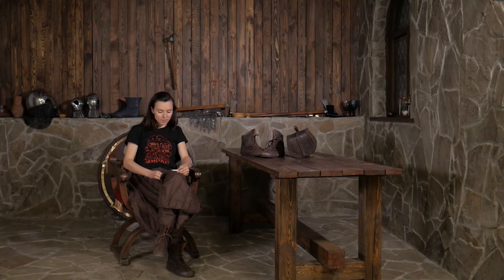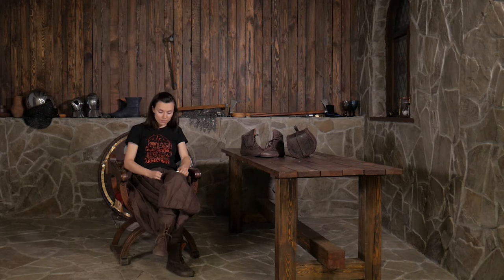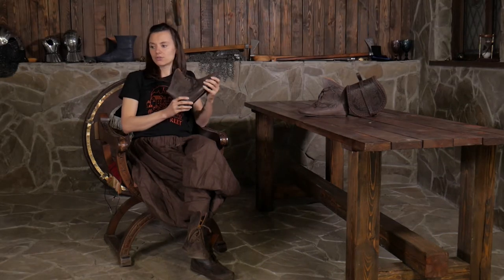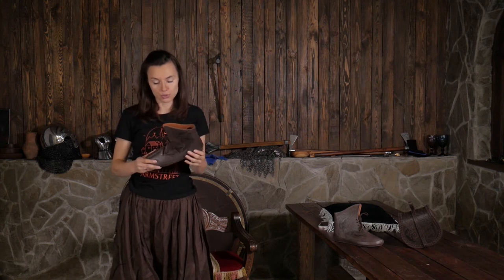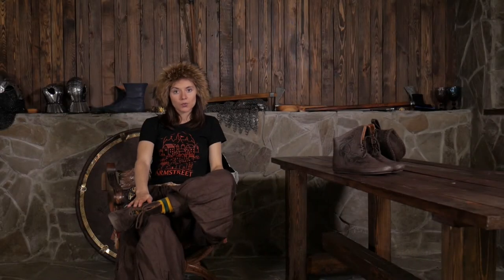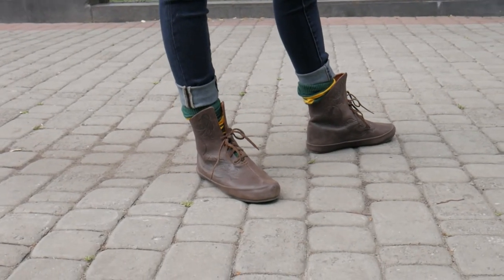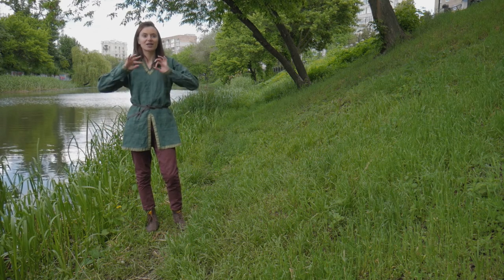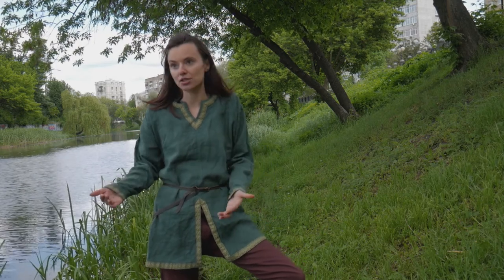Viking Shoes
It’s easy to forget the importance of shoes to a costume - for a lot of people, they’re an afterthought. It’s a silly image: imagine gearing up completely in your Viking costume, chainmail and all… with a pair of modern white runners. So why do people tend to overlook shoes with a costume? We’ll tell you why: because medieval shoes are uncomfortable, leaving you with having to make a choice between comfortable modern shoes or cool looking medieval shoes. Well, we have a solution for you, which means you don’t have to choose!

These shoes are constructed with a combination of medieval and modern shoemaking techniques. Modern shoe lasts have been used, which is what makes these so comfortable. This leads to a better fit around your foot than you would get from any other traditionally medieval shoes. Instead of just a flat medieval sole, we have used a number of layers to build up a more comfortable orthopedic base, including a leather insole, leather fibreboard, a porous orthopedic base, and a rubber outsole. This leaves you with a flat sole on the outside, which looks very medieval, and a comfortable shoe on the inside.

Credits